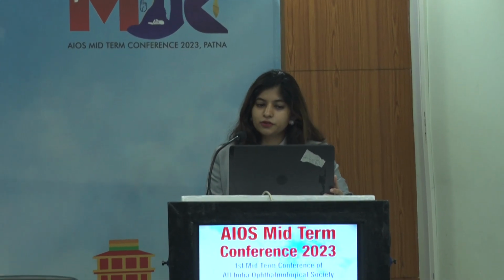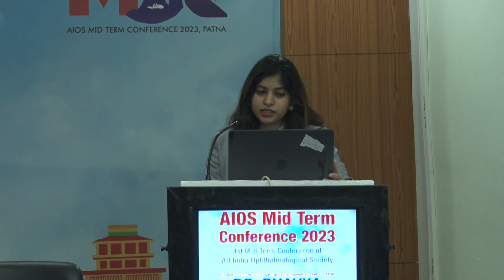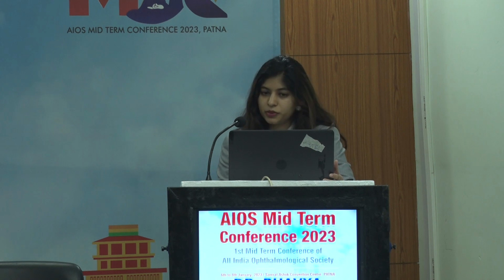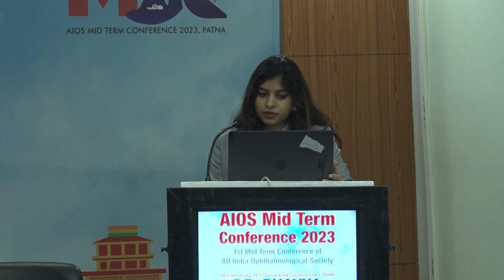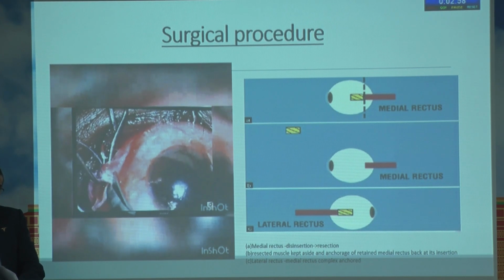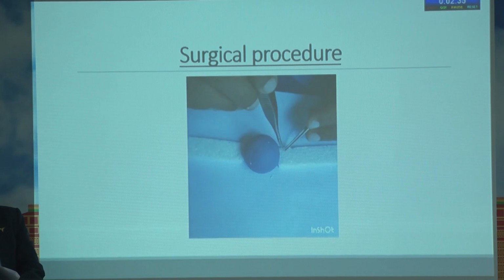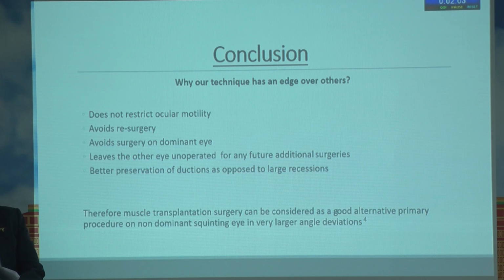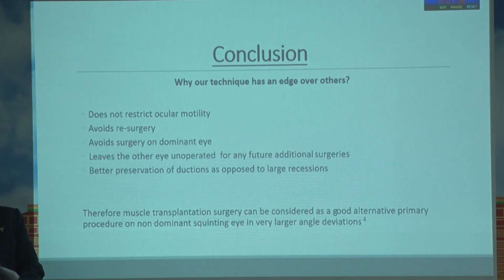AIOCMTC1 2023 FP2025 Squint topic PRIMARY MUSCLE TRANSPLANTATION PROCEDURE FOR LARGE ANGLE